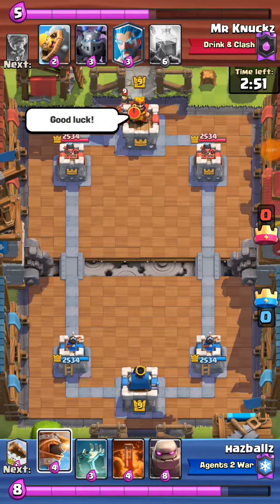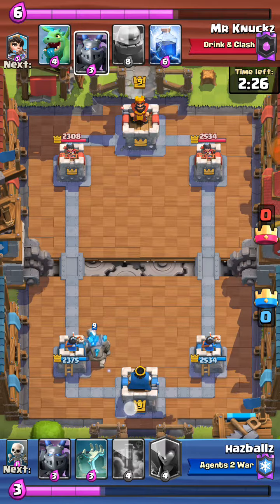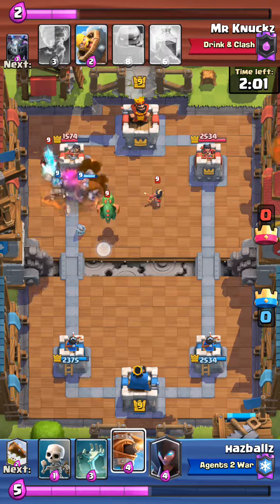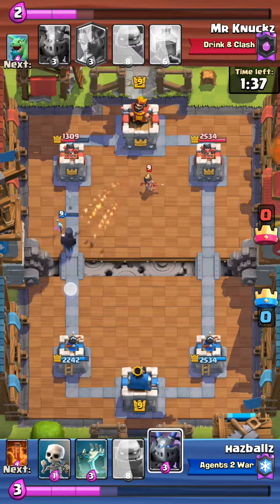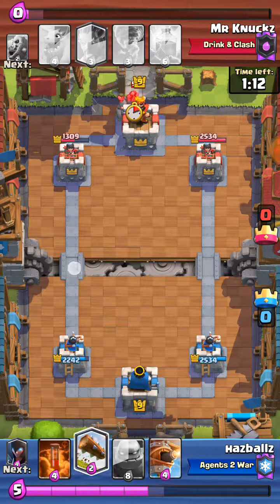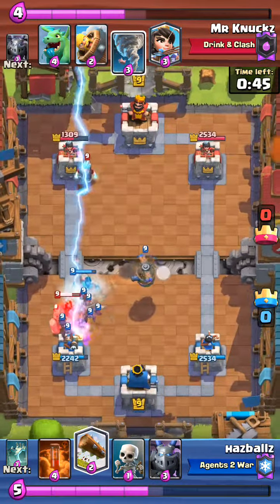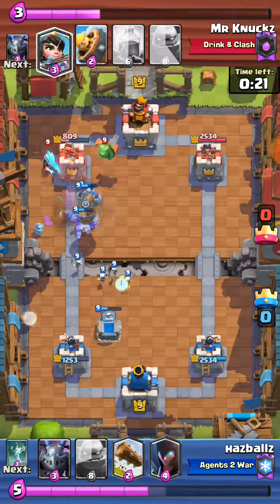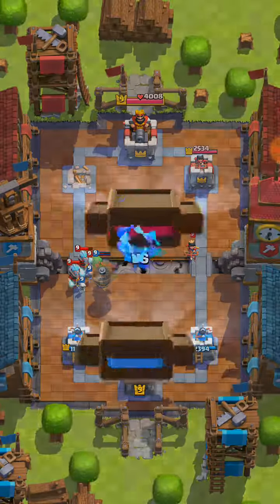Hazballz Golem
I would put my flying machine ALL THE WAY to the edge of the screen.